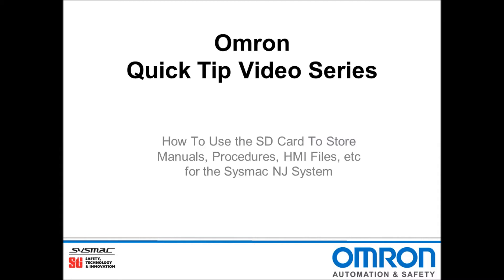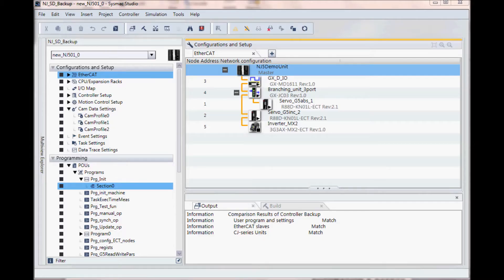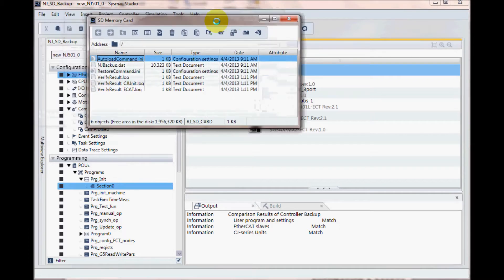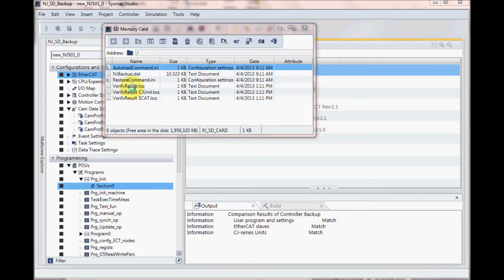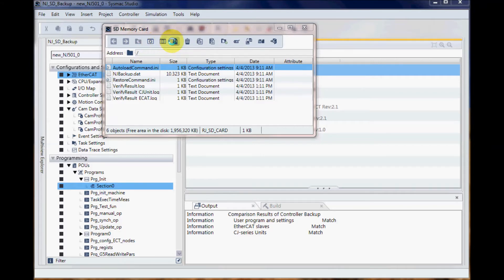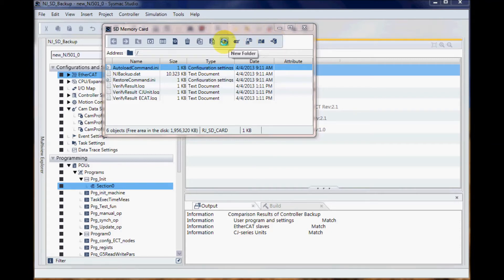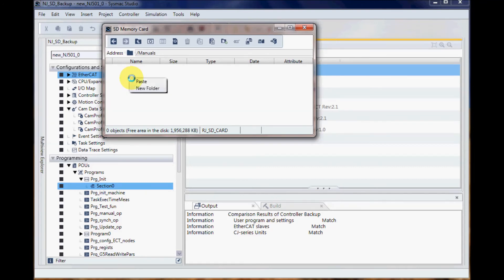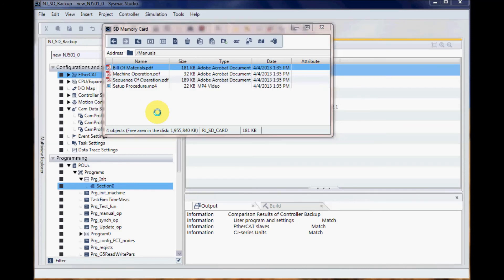Save Files On SD Memory Card For Sysmac NJ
Omron Quick Tip - Save Files On SD Memory Card For Sysmac NJ.
Save Manuals, Movies, PDFs, DOCs, etc to the SD card